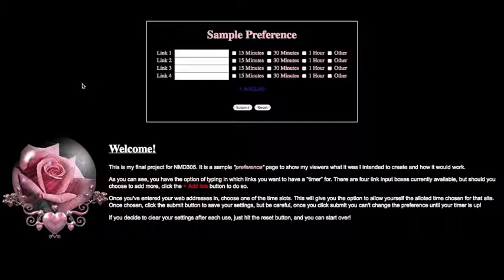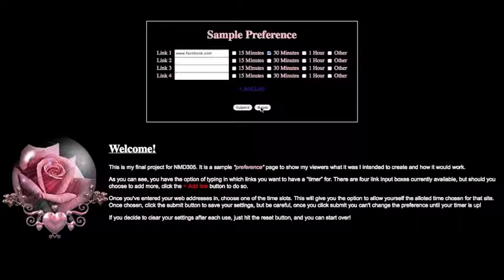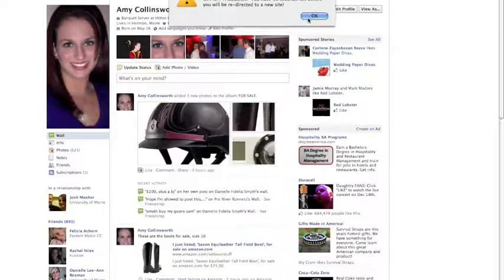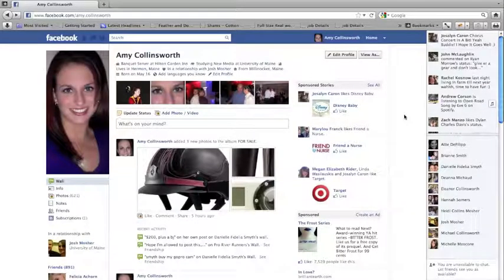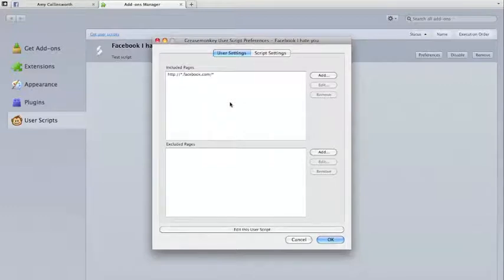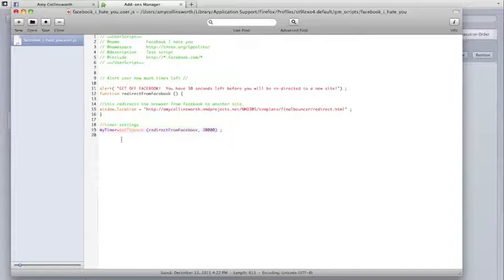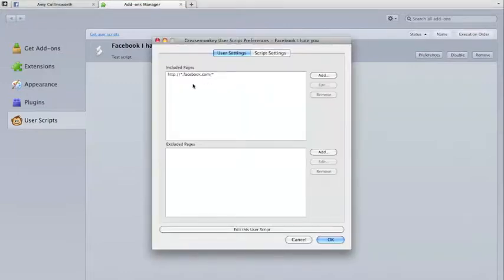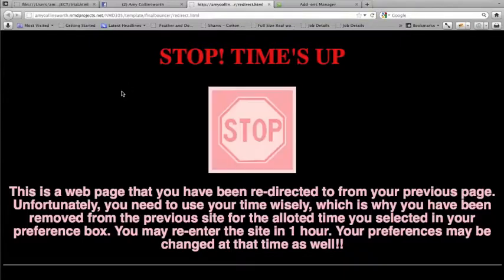Website Time Modifier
This was an assignment where we were to come up with some sort of media site modifier.  I chose to create something that would allow users to limit the amount of time they spend on certain websites.  The idea came from watching 'megavideo' along with other classmate projects regarding time spent on 'facebook'.